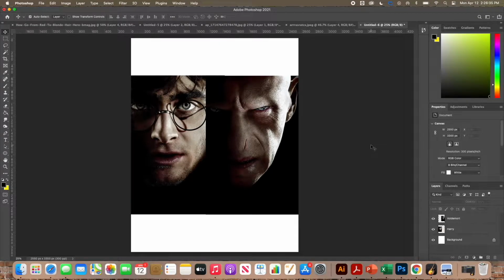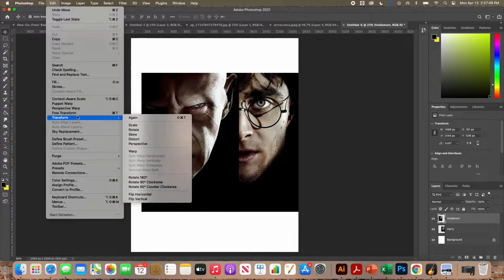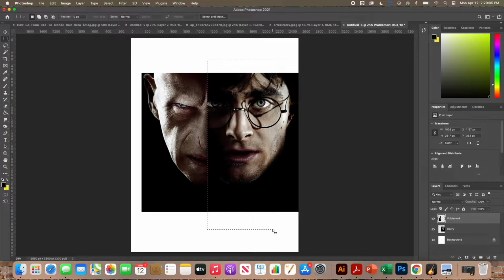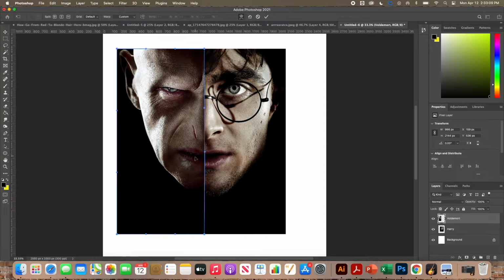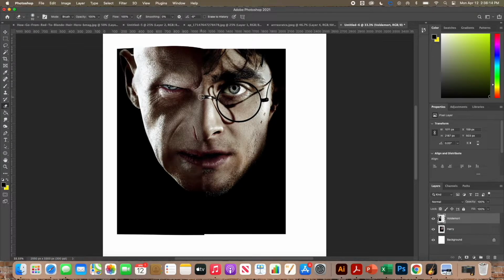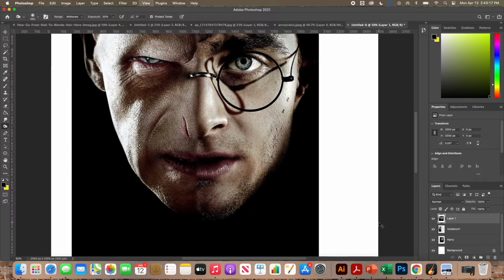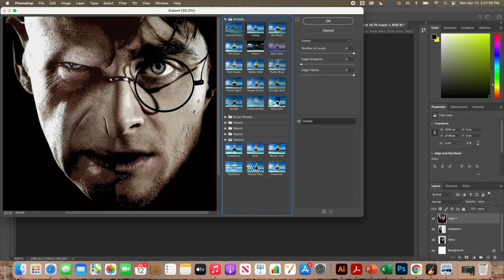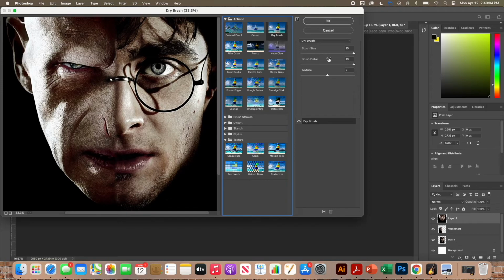HarryVoldemort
Photoshop Tutorial